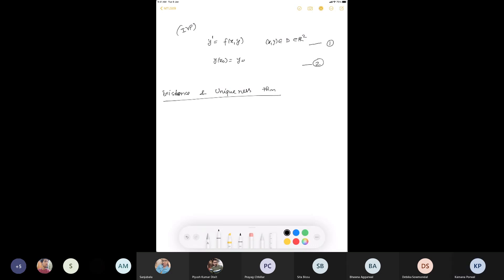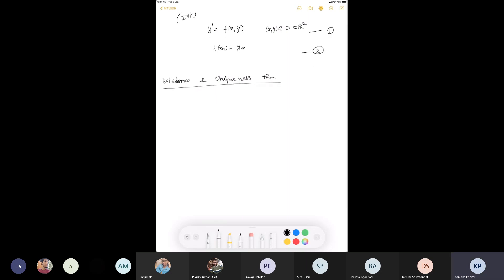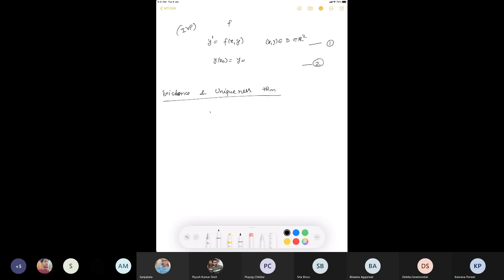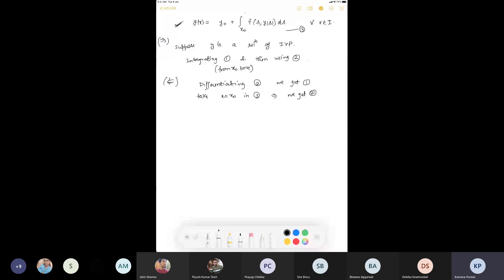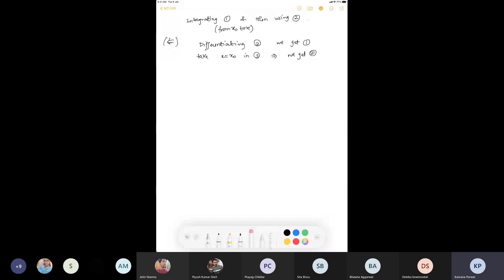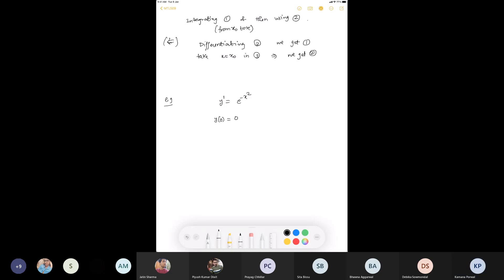Numerical Analysis iit Delhi Lecture 21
For Education Purpose  Guy's M.sc  mathematics in IIT DELHI.